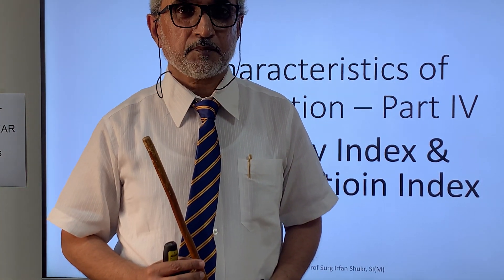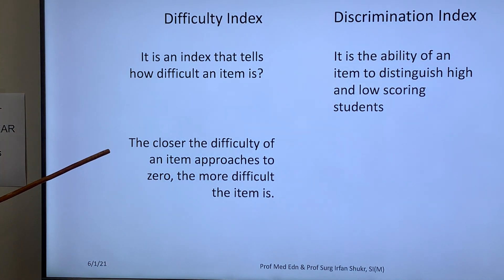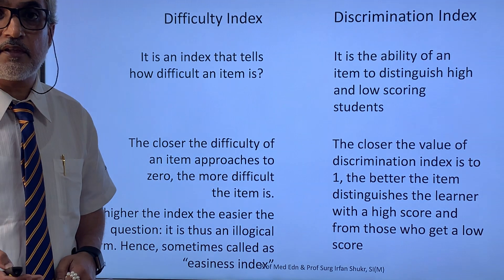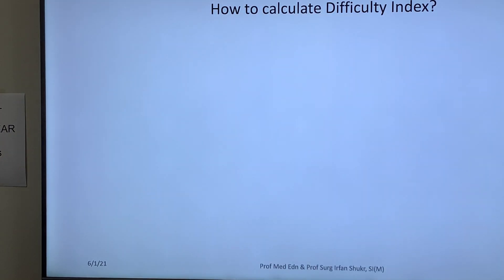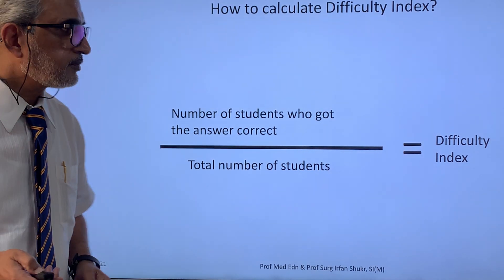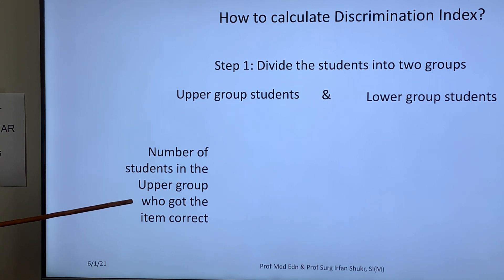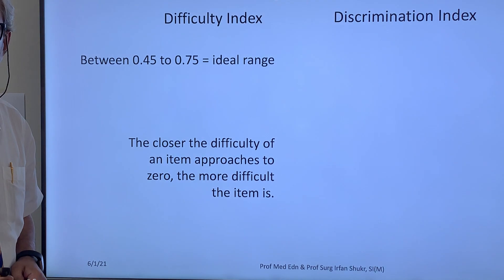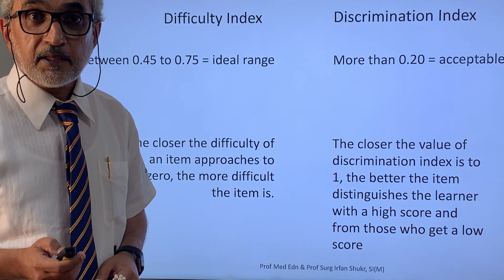Difficulty Index & Discrimination Index, Characteristics of Examination: Shukr Education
Describes Difficulty Index & Discrimination Index that is a characterstic of Item analysis of assessment.